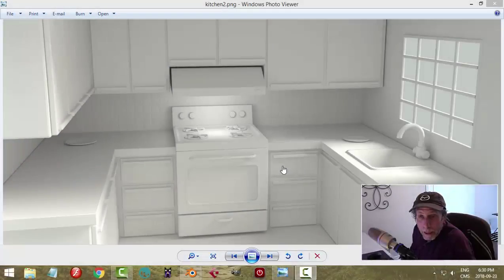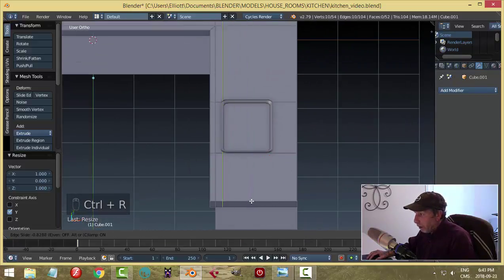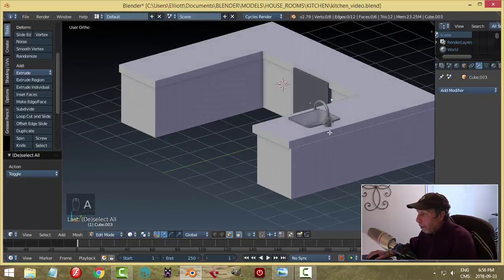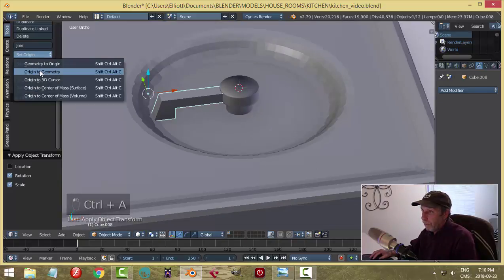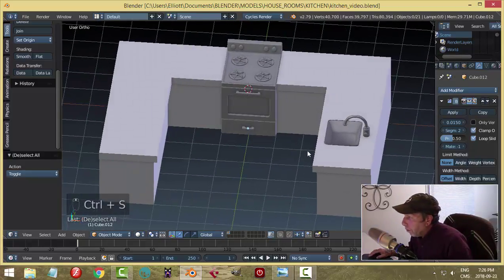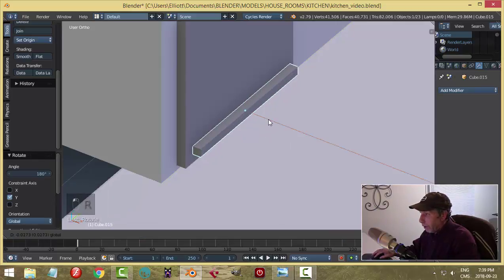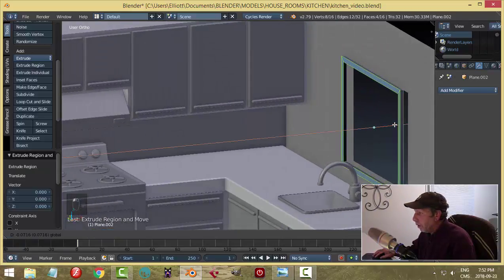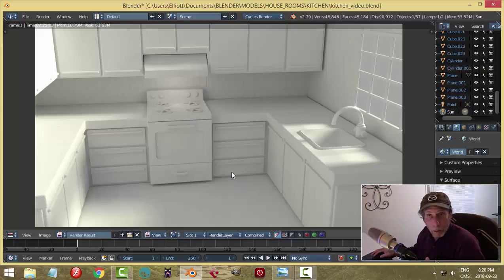Blender: Modeling a Kitchen (Part 1)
This is part 1 of 3 videos.  In this part, I am roughly following an online written tutorial on kitchen modeling initially created for an old version of Blender.  I vary from the written tutorial somewhat as I model my kitchen.